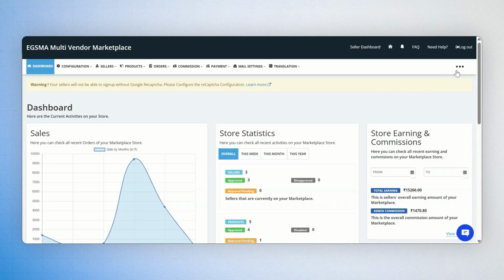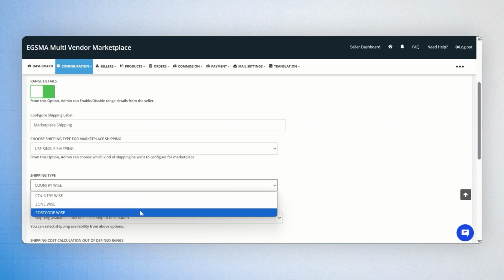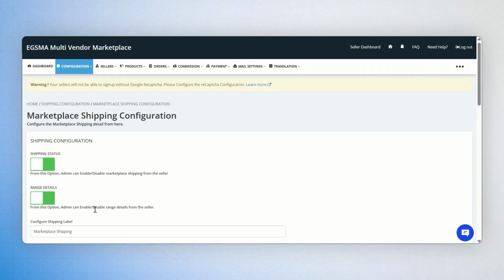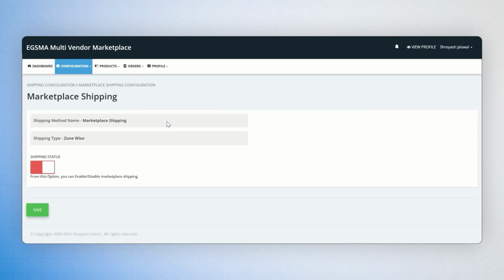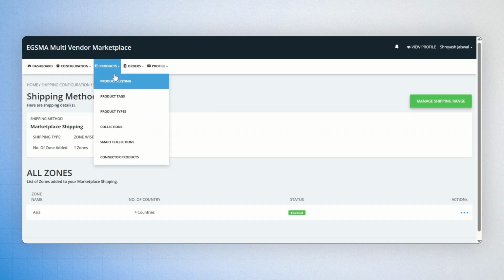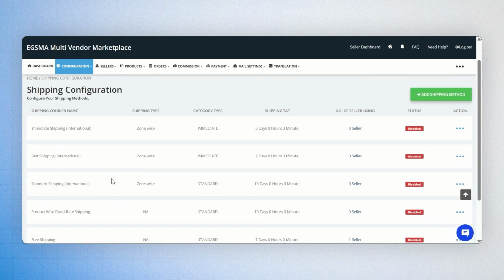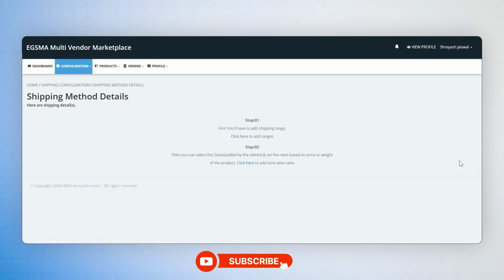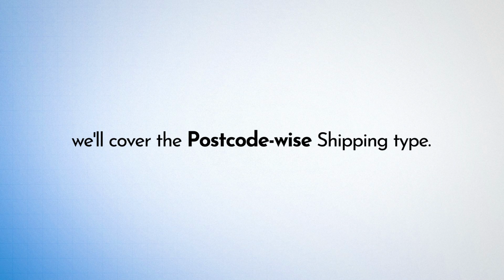EGSMA Multivendor Marketplace Shipping Management - Zone Wise Shipping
In this video, we provide a complete walkthrough of the Zone-Wise Shipping Setup in the EGSMA Multivendor Marketplace App by Webkul. This tutorial is designed for Shopify marketplace admins and sellers who want to efficiently configure and manage shipping rates based on international zones.

From enabling marketplace shipping in the admin panel to creating shipping zones, setting zone-specific rates, managing delivery days, and configuring both Single and Multiple Shipping options, this guide covers everything in a clear, step-by-step format. Sellers will also learn how to assign shipping methods to products and verify them on the product form.

Whether you want to restrict buyers based on shipping availability, set shipping ranges by price or weight, or allow flexible shipping options for your customers, this video equips you with all the tools to streamline Zone-Wise shipping operations on your Shopify multivendor store.

🔍 Ideal for: Marketplace Admins & Sellers
📘 Covered Topics: Zone-Wise Shipping Configuration, Shipping Zones, Shipping Methods, Single Shipping Setup, Multiple Shipping Setup, Zone-Specific Rates, Delivery Days, Product Form Verification, Admin & Seller Panel Workflow

2. Raise a Ticket via our HelpDesk system

⏱️ Timestamps
00:00 - 00:14 | Introduction
00:15 - 00:41 | Admin Panel
00:42 - 03:14 | Admin Side: Shipping Configuration
03:15 - 04:52 | Seller Side: Shipping Configuration
04:53 - 05:56 | Admin Side: Create Multiple Shipping
05:57 - 07:37 | Seller Side: Create Multiple Shipping
07:38 - End | Conclusion